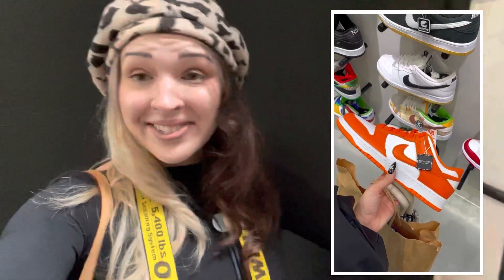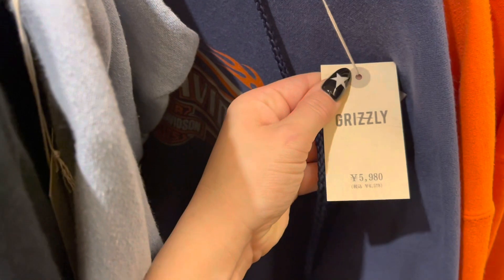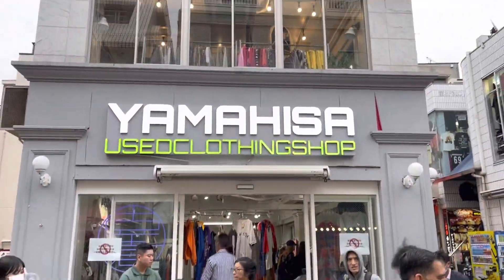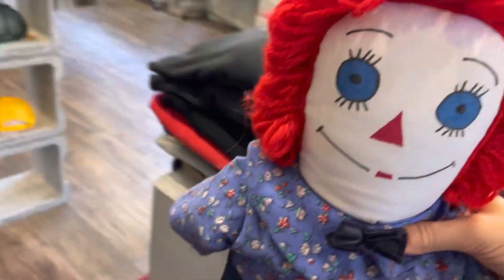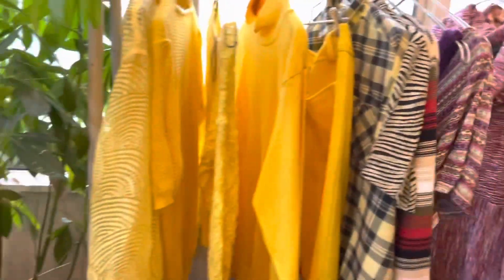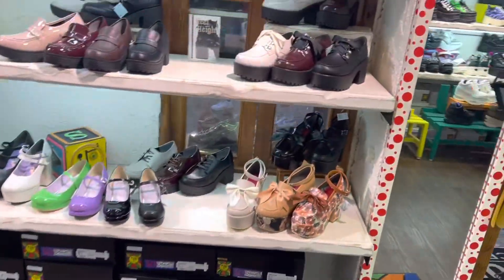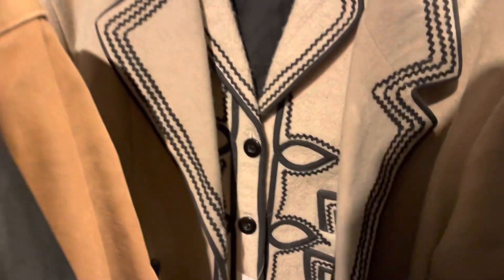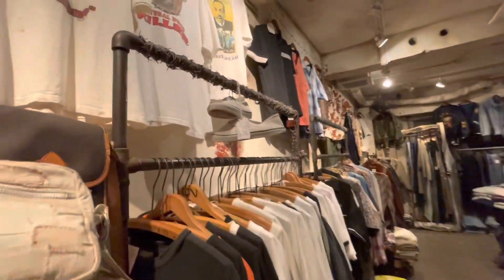THRIFT WITH ME IN TOKYO • THRIFT STORE HOPPING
Hey lovelies! Thank you for being here 🫶🏼 Were thrift store hopping in Shibuya Tokyo. ￼

             MaddisonJaralee
      NEVER FAKING THE FUNK